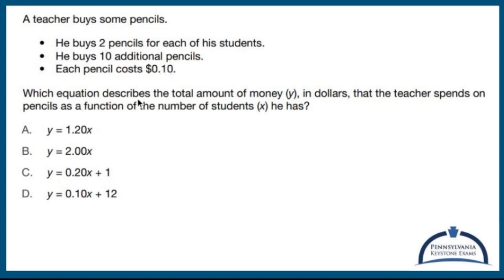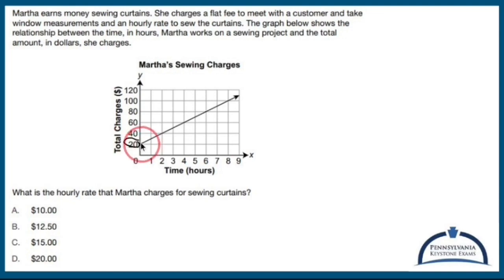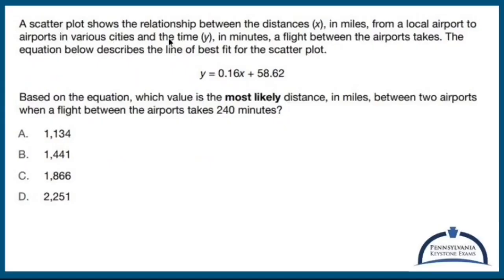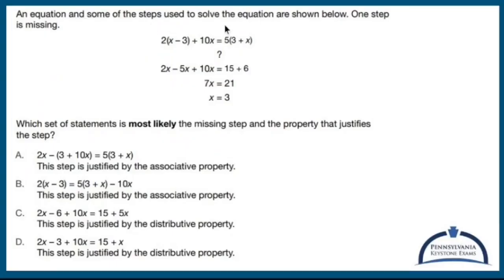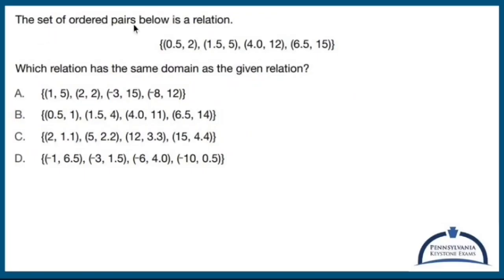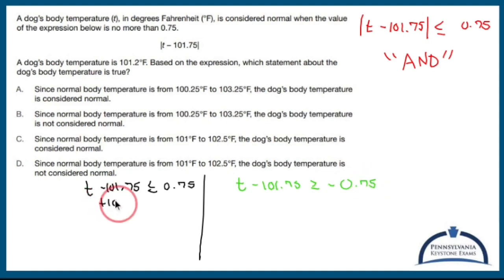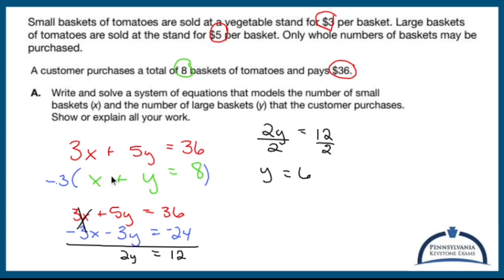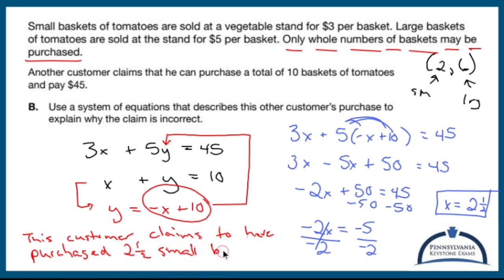Algebra 1 KEYSTONE Practice Exam #3: 14 Multiple Choice and 1 Constructed Response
This video serves as a practice exam to prepare for the Algebra 1 Keystone. This video has many multiple choice examples and ends with a Constructed Response (aka Open Ended). This questions in this video may contain...

Operations with Real Numbers and Expressions
Linear Equations
Linear Inequalities
Functions
Coordinate Geometry
Data Analysis

Nick Perich
Norristown, Pa .

The exam covers a wide range of topics in algebra, including:

1. Linear equations and inequalities: Solving equations and inequalities, graphing lines, and interpreting slope and intercepts.

2. Functions and their properties: Understanding the concept of a function, evaluating functions, identifying function notation, and working with function transformations.

3. Systems of equations and inequalities: Solving systems of linear equations and inequalities, both graphically and algebraically, and interpreting solutions in real-world contexts.

4. Quadratic functions and equations: Graphing and analyzing quadratic functions, solving quadratic equations by factoring, completing the square, and using the quadratic formula.

5. Exponential functions: Understanding exponential growth and decay, graphing exponential functions, and solving exponential equations.

6. Data analysis and probability: Interpreting data from tables, charts, and graphs, calculating measures of central tendency and variation, and understanding basic concepts of probability.